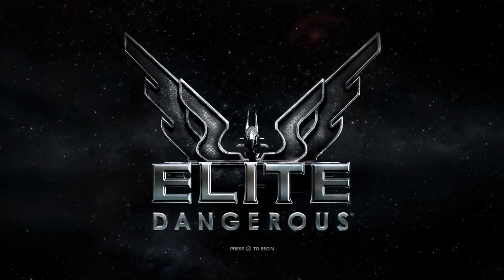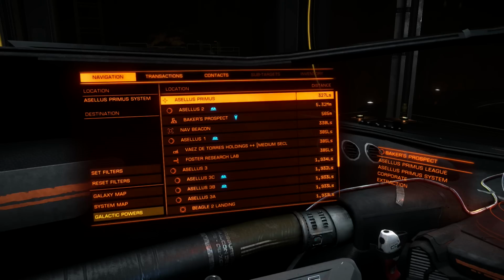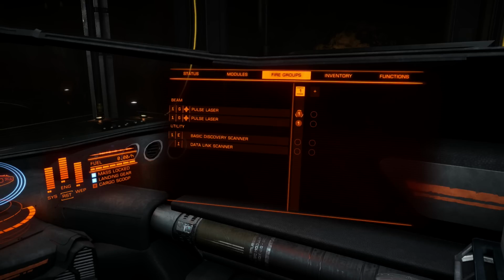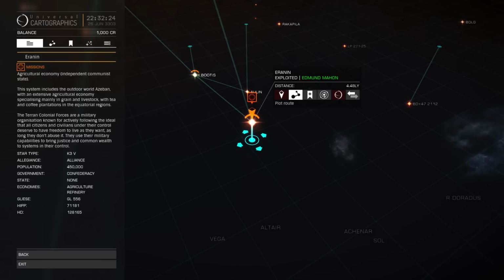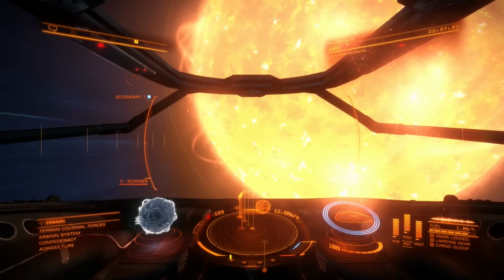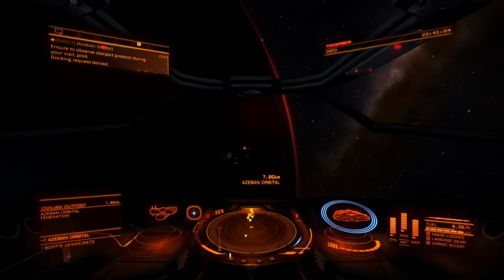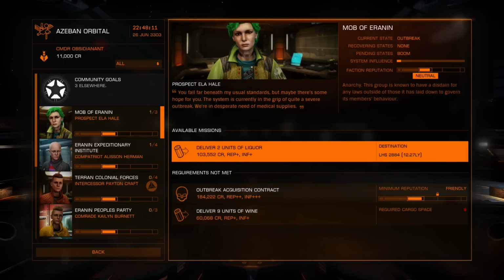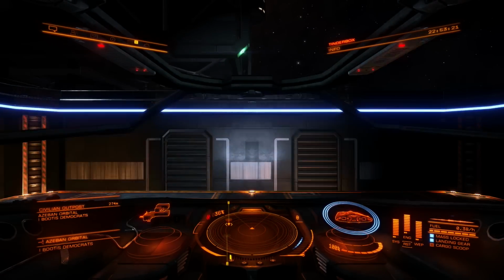Elite Dangerous - PS4 Gameplay - The First 30 Minutes & Getting Started Guide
A quick look at the first 30 minutes of Elite Dangerous on the PlayStation 4.